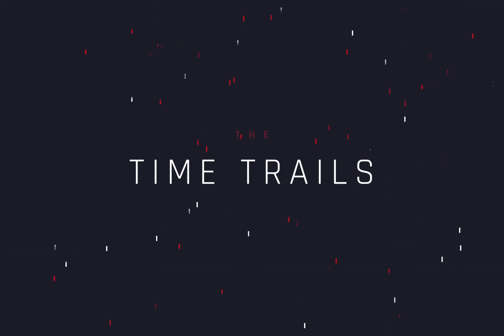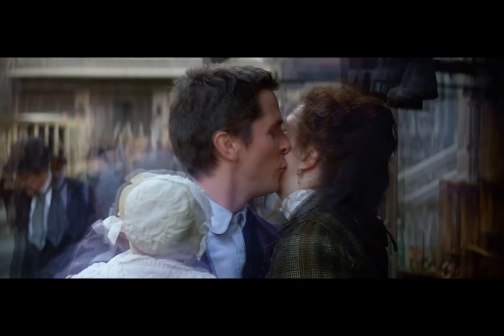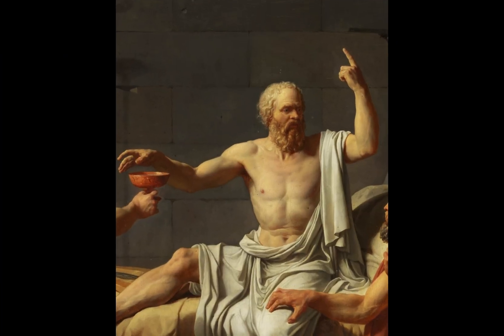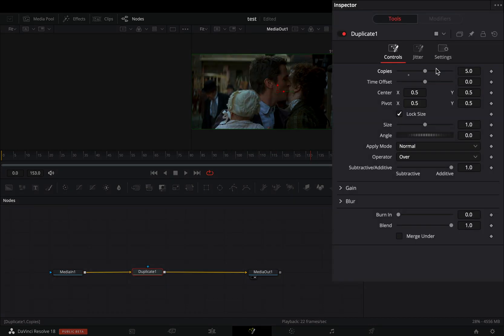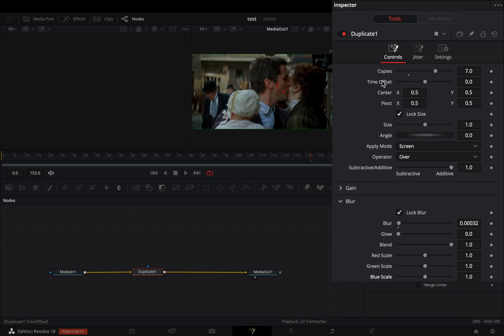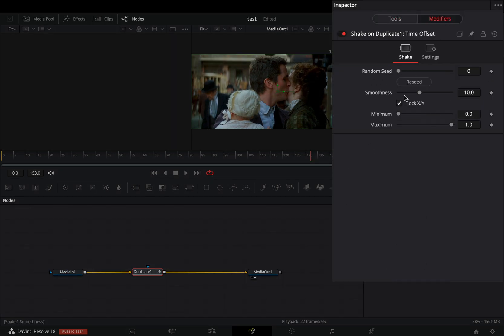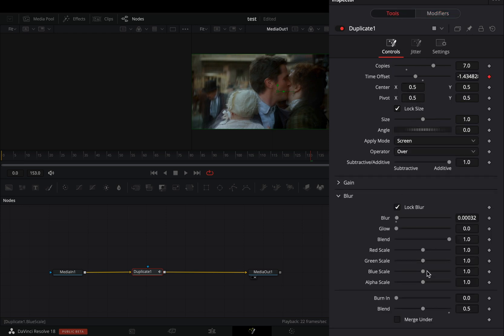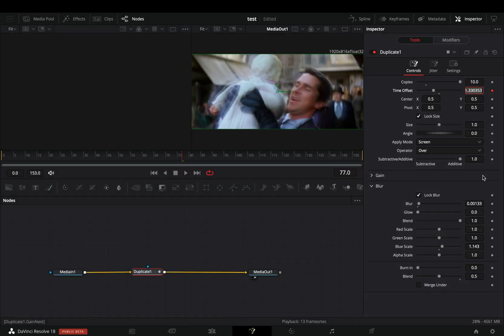Time Trails Effect | DaVinci Resolve 18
How to make the time trails effect in davinci resolve 18 fusion page

you can send them here :

BTC : 1Ecg6F8UnFHnVxsKhbkecqtge11vBhqS5
ETH : 0xB643C1C8B6C75bcB3426F40f8514CB89Fc294abC